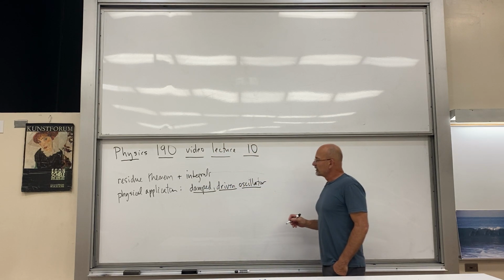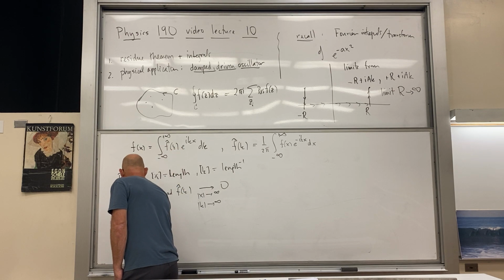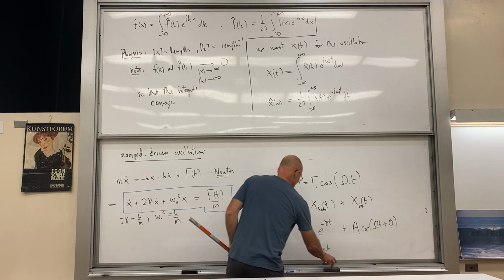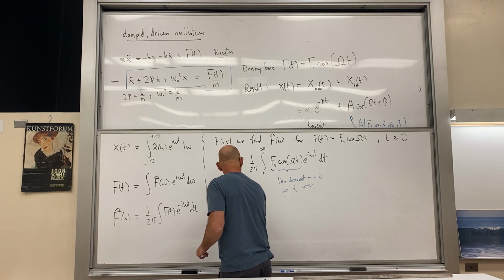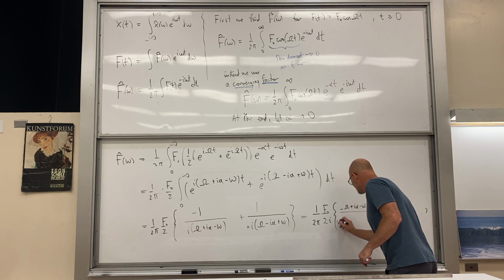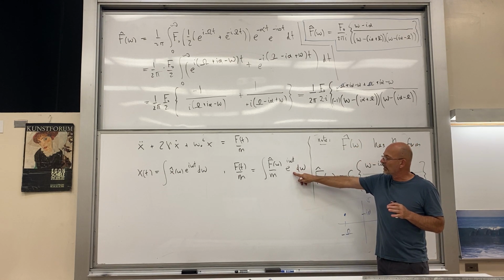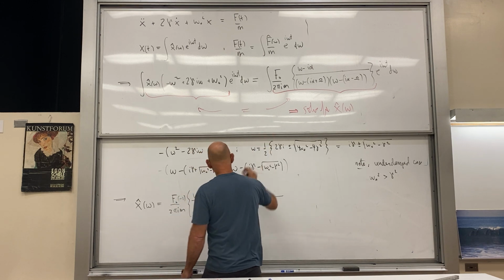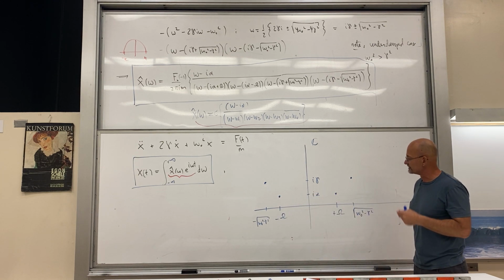physics 190 fall 2020 video lecture 10